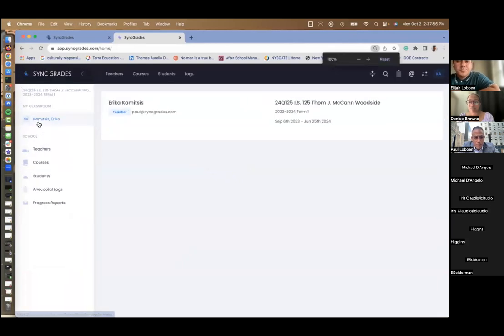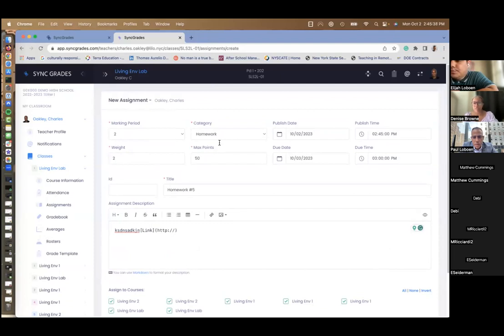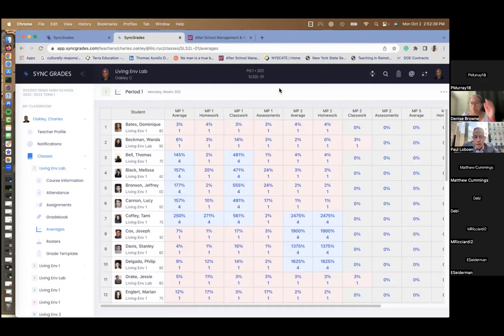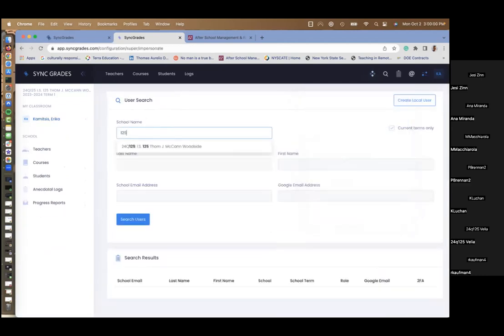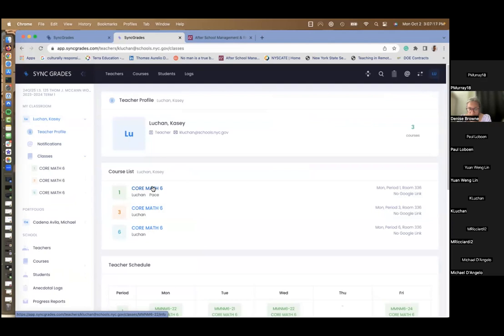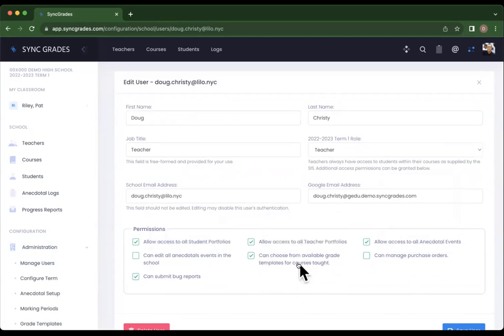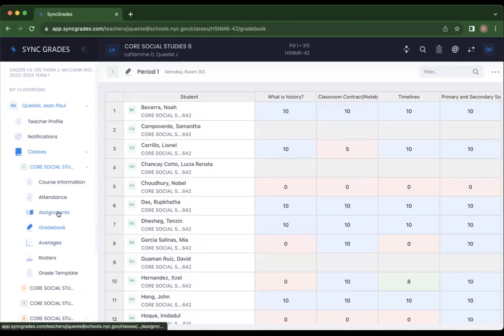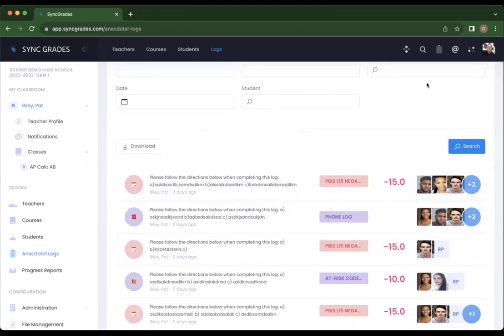Sync Grades Zoom PD 24Q125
Sync Grades PD from Monday, October 2, 2023